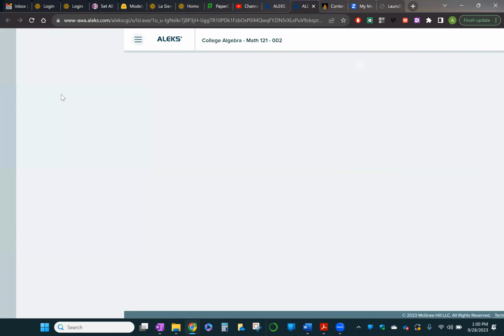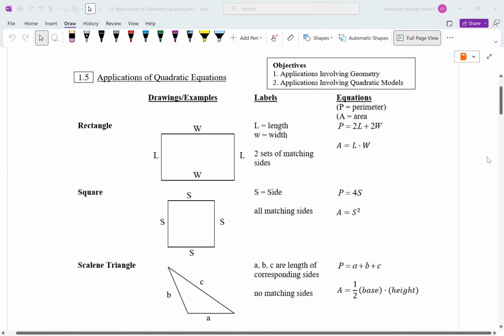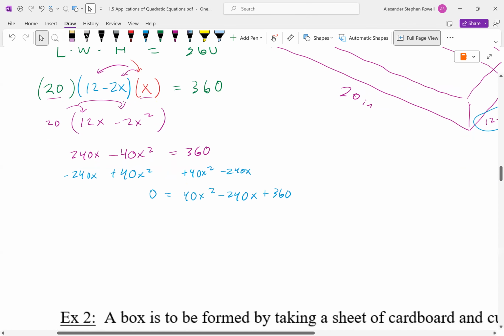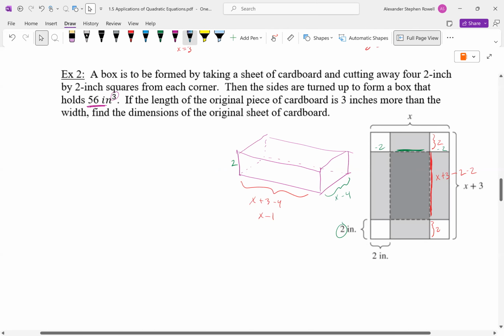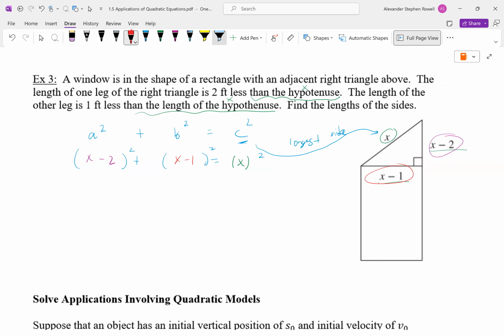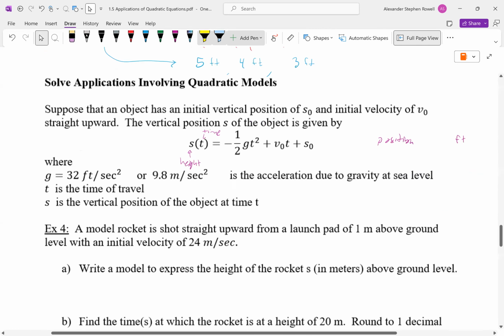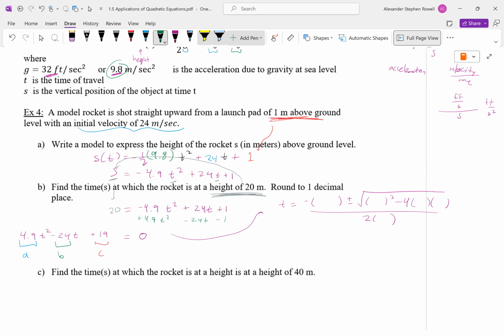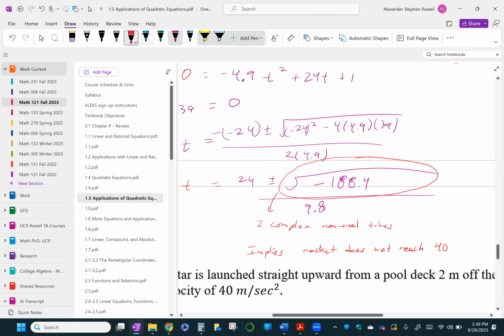1.5 Applications of Quadratic Equations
Introduction to Alex Homework (0:00-0:28)
0:00 Overview of the Alex homework platform.
0:14 Navigating the student view.

Understanding Problem Attempts (0:28-2:00)
0:28 Demonstrating incorrect answers.
1:14 Exploring the number of attempts.

Additional Features and Helps (2:00-4:14)
2:00 Enabling explanations.
2:38 Using guided solutions and examples.
3:56 Importance of understanding over memorization.

Homework Strategy and Recommendations (4:14-6:17)
4:14 Recommendations for timely homework completion.
5:15 Using resources effectively.

Lecture Recording Discussion (6:17-7:09)
6:17 Benefits of recording lectures.
6:46 Encouraging class attendance.

Introduction to Quadratic Applications (7:09-8:45)
7:09 Understanding real-world applications of quadratic equations.

1st Box Problem (8:45-16:55)
8:45 Applying quadratic equations to find dimensions of a box.

2nd Box Problem (16:55-24:30)
16:55 Applying quadratic equations to find dimensions of a box.

Pythagorean Theorem (24:30-30:20)

Rocket Problem: Setting up the Equation (30:20-35:47)
30:20 Using quadratics to model rocket trajectories.
32:00 Understanding initial conditions and the role of gravity.

Rocket Problem: Height Calculations (35:47-End)
35:47 Determining the height of the rocket at specific times.
39:41 Applying the quadratic formula for height calculations.
43:22 Complex, non-real solutions mean the height (real world problem) is impossible to achieve.